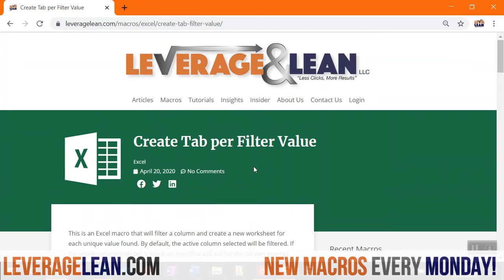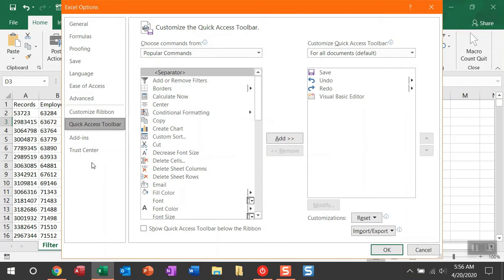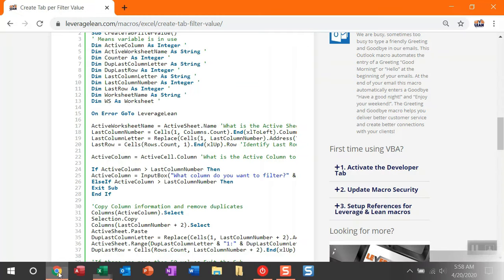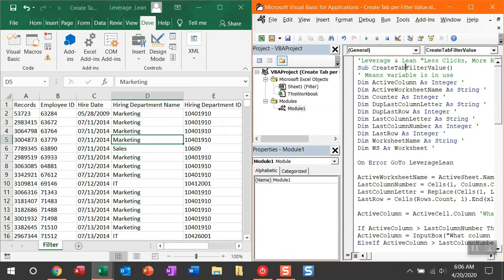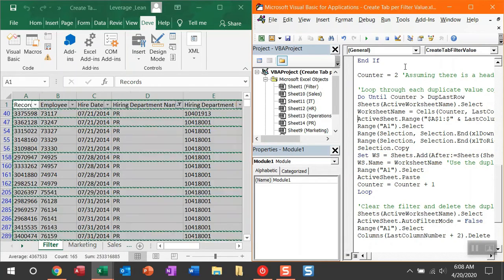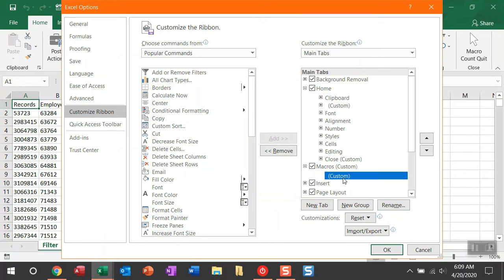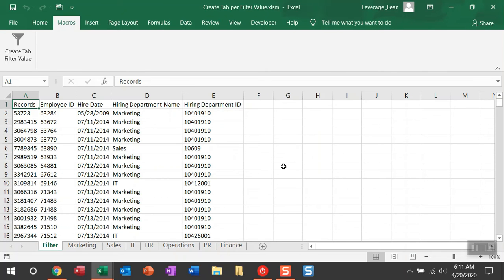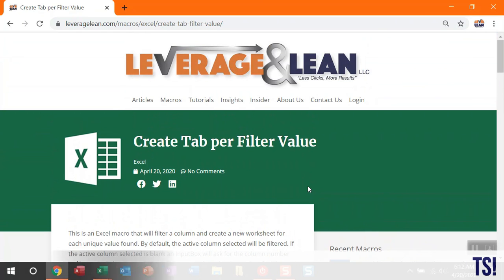Macro Instructions | Excel Create Worksheet per Filter Value [Macro #16] | Macro Monday 04.20.20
This is an Excel macro that will filter a column and create a new worksheet for each unique value found.  By default, the active column selected will be filtered.  If the active column selected is blank an InputBox will ask for the column number to filter.  (Example: A=1, B=2, C=3, etc.)  Once a column has been identified the duplicate values will be removed and what remains will be used to determine how many tabs to create.  The Create Worksheet per Filter Value macro will then pull in the relevant information into each worksheet.  This macro is an efficient way to view your data in separate worksheets.  You could filter and checkmark one option at a time but this is labor some, especially if you want to analyze each value independently.  It takes even more time to copy and paste information into its own worksheet.  Using VBA, you can eliminate the manual work and complete all these actions at once!

Stay Awesome,
Brent Schneider
Leverage & Lean
Est. 2017